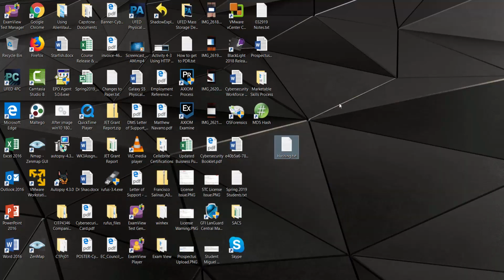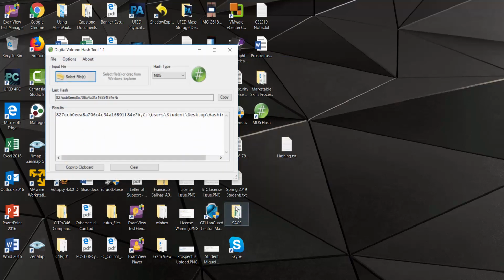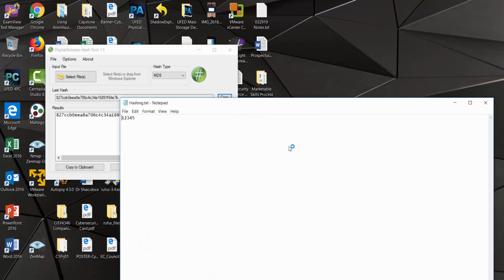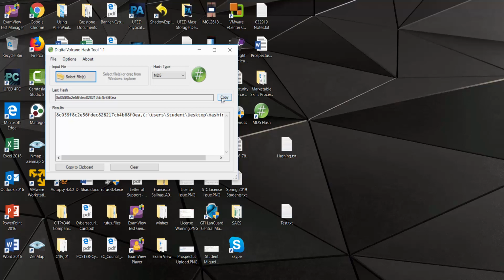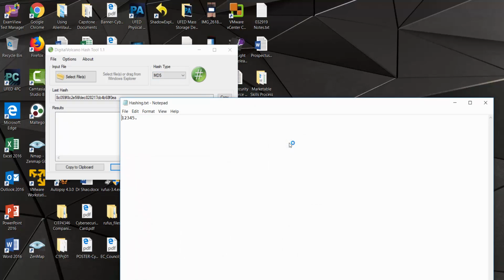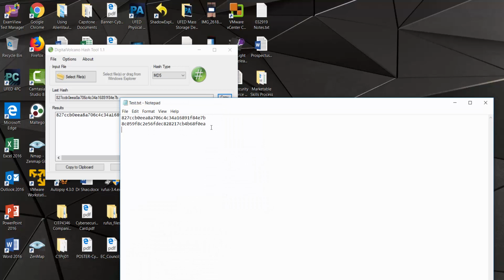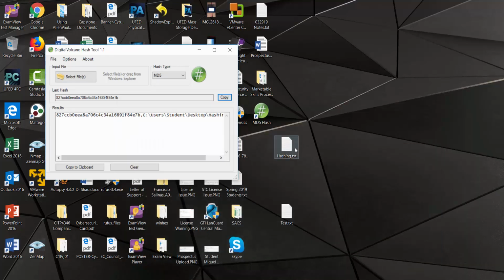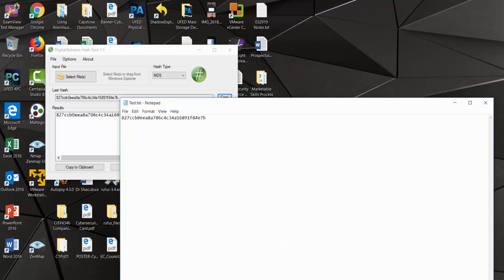Hashing a File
Learn how to use hashing algorithms to identify the digital fingerprints of any digital file.